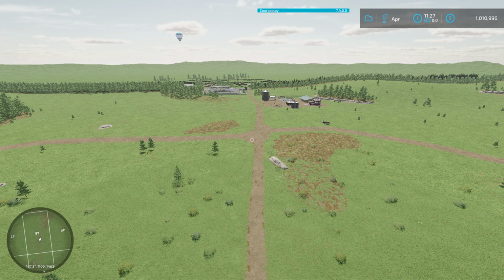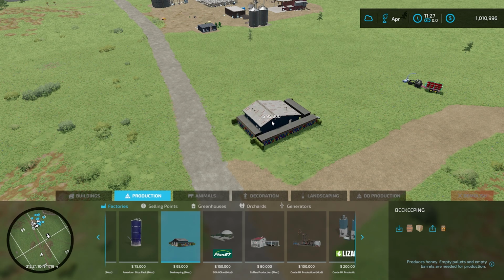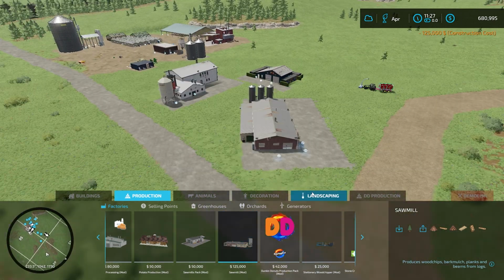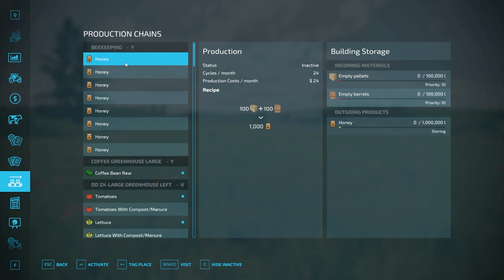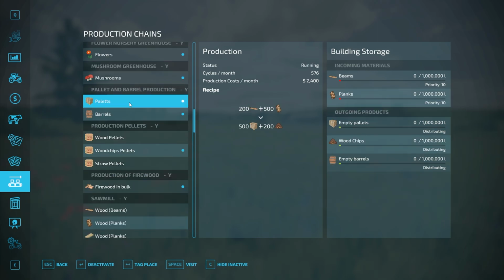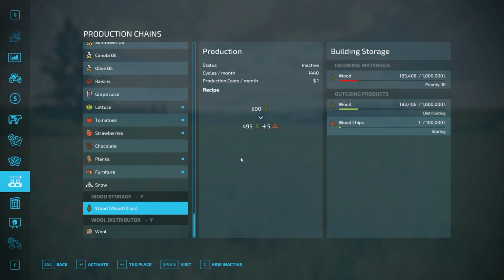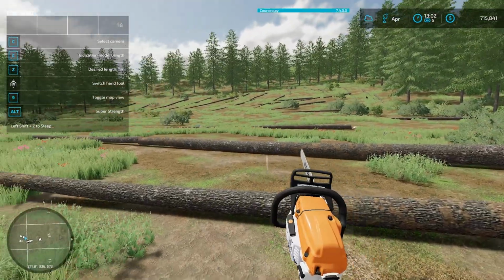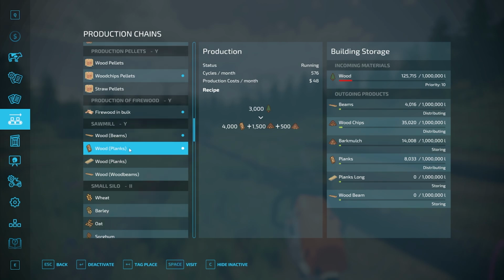Starting the Town with a MISTAKE? | $0 to $100M Challenge | Farming Simulator 22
This is a fast paced $0 to $100 Million Challenge on No Man's Land. I'm starting with just a truck, chainsaw, and a trailer. I'm also on hard economy. Can we make $100 Million? Let's find out!

Any tips, tricks, or suggestions are always welcome and encouraged.

I do work 60-72 hours a week at my job. So, any support would be greatly appreciated and help me get to my goal of working less and being home more with the family.

Giants Partner Program Links:
FS22 Göweil Pack